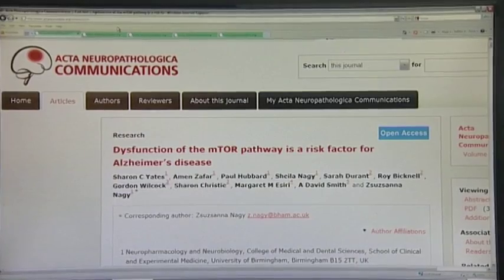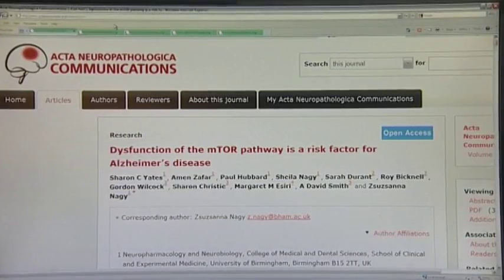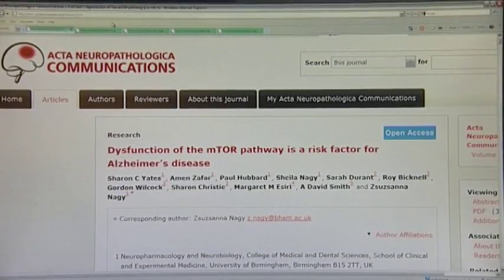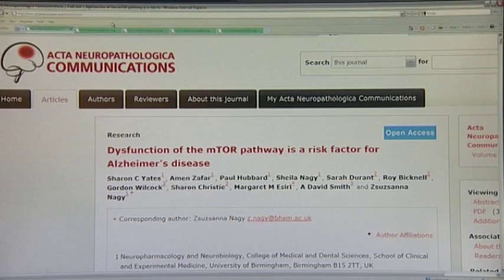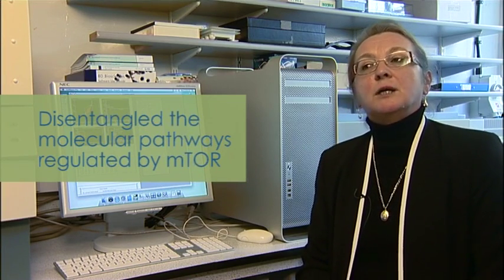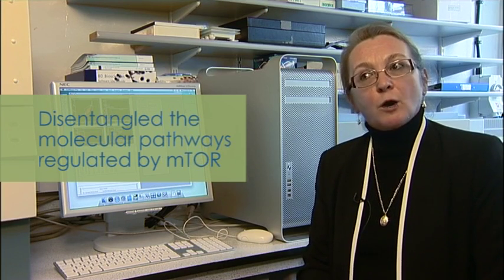Dr Zsuzsanna Nagy discusses recent publication